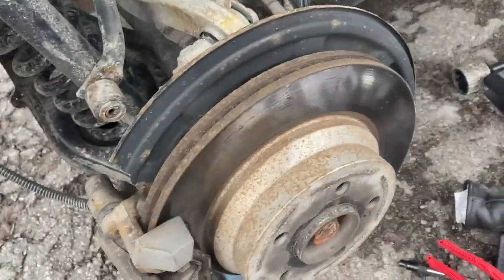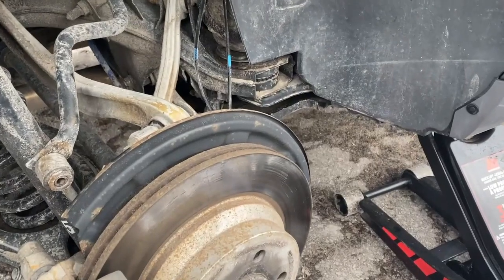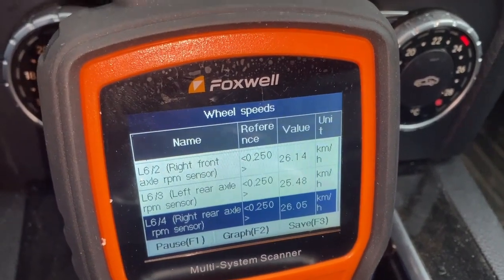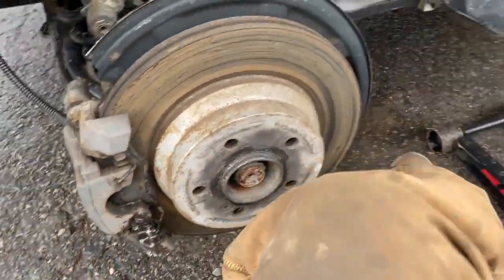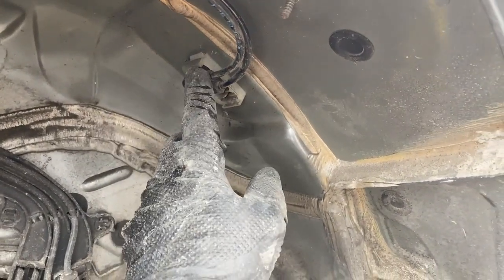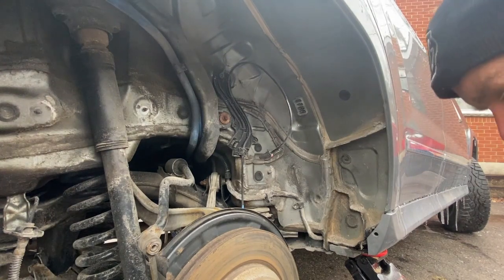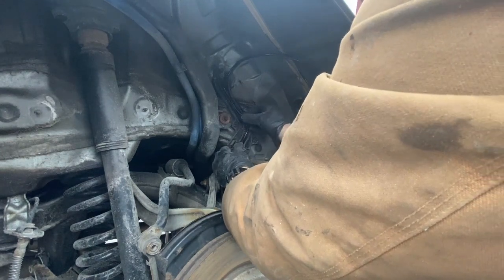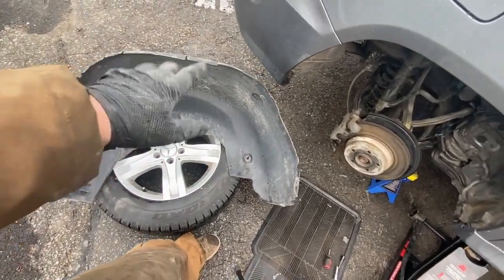Mercedes X204 GLK wheel speed sensor ,ABS,ESP,CEL diagnosis and repair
Mercedes X204 GLK wheel speed
sensor ,ABS,ESP,CEL diagnosis
and repair
Codes .  P062A00  fuel pump output implausible
               C003A08   refer to service manual ..turns out to be R/R wheel speed